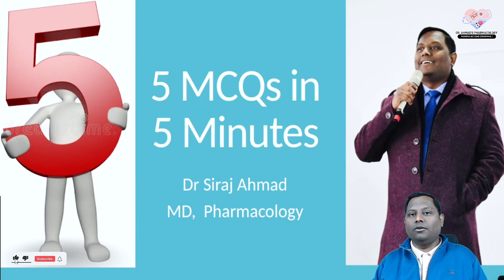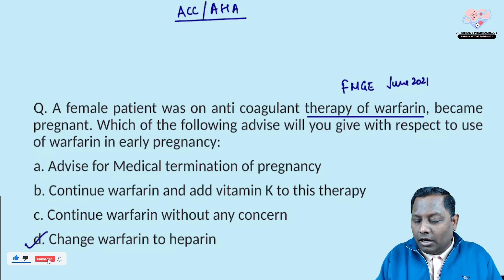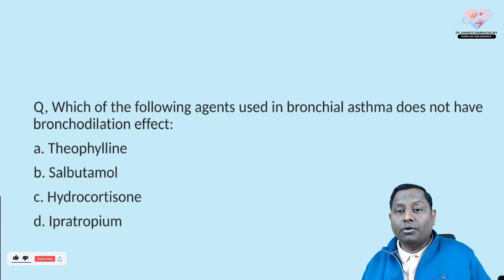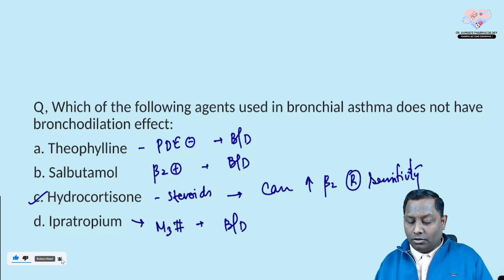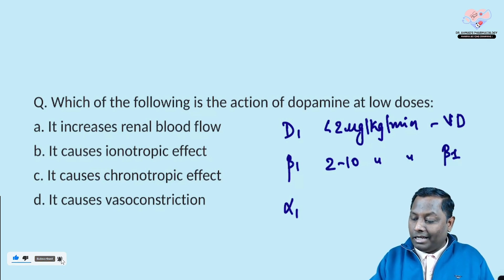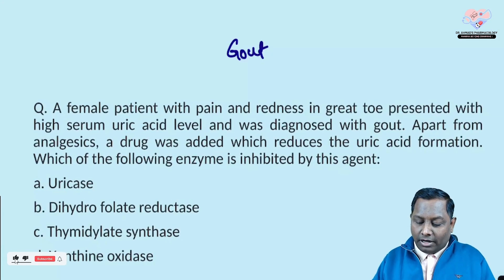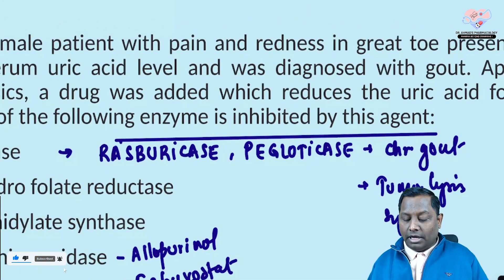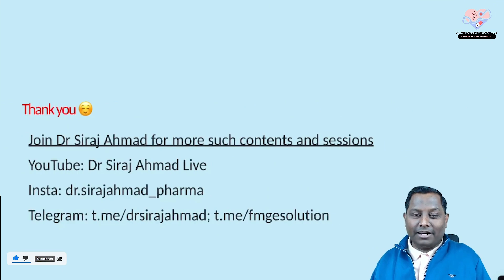5 MCQ's in 5 Minutes EP - 13 | Siraj Ahmad | Pharmacology